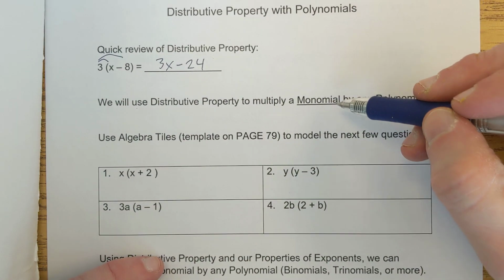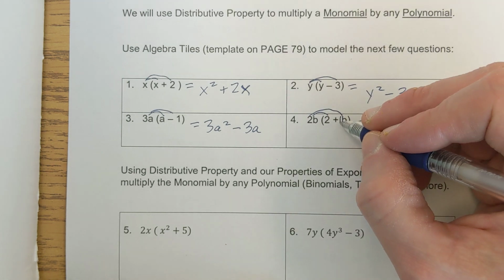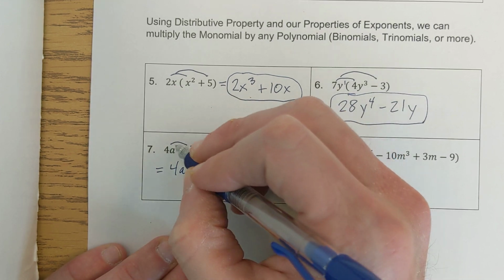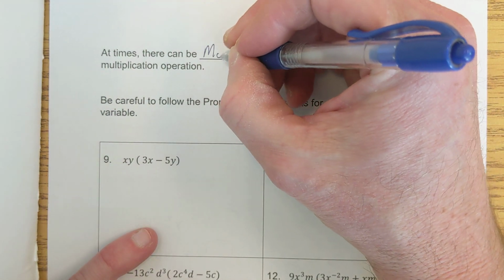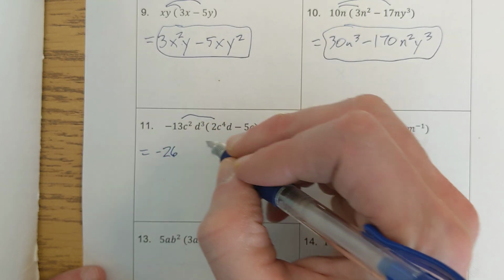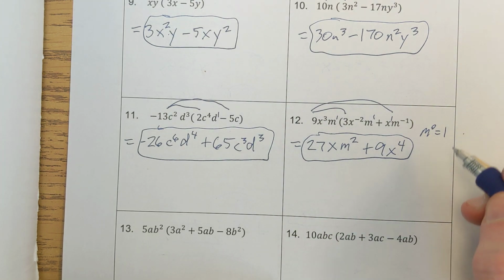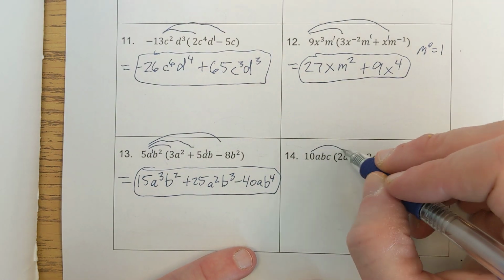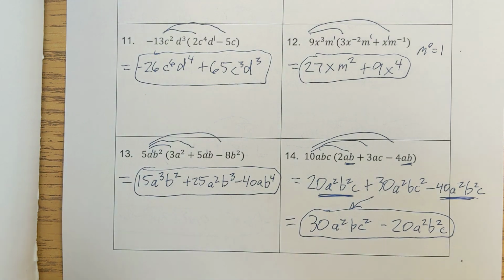Multiply Monomials by Polynomials